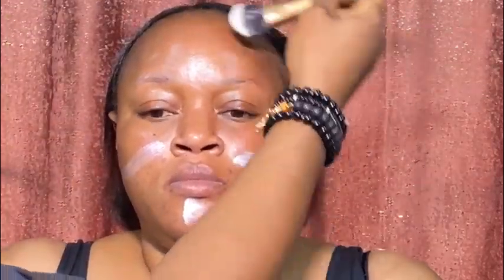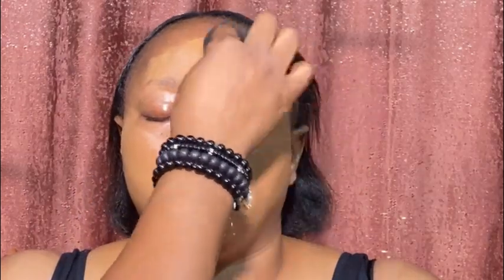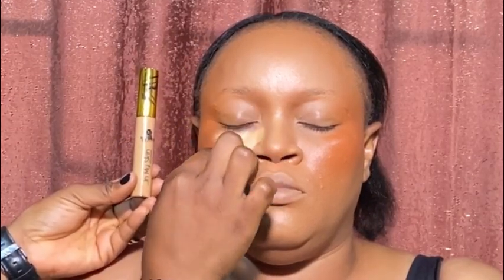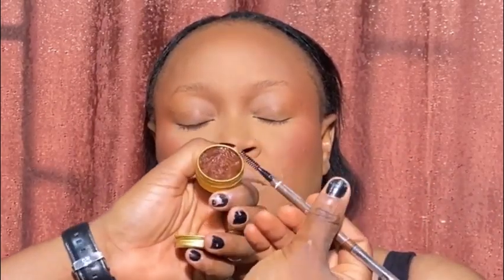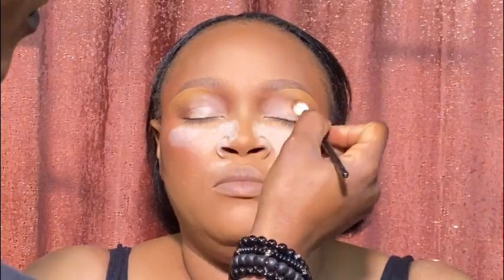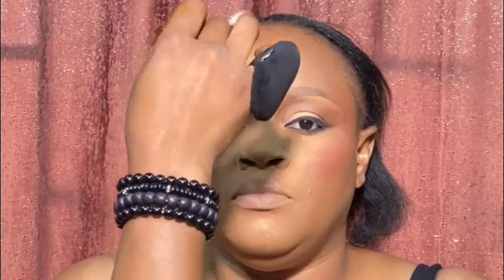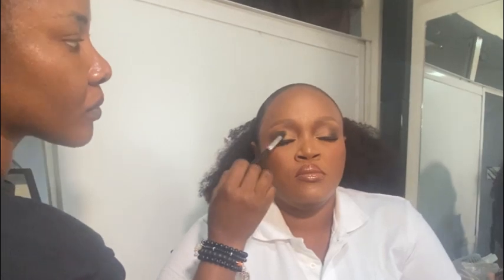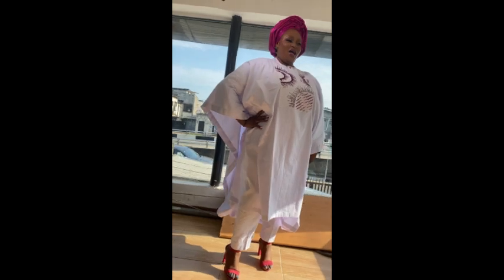CLIENT TRANSFORMATION // PHOTOSHOOT DAY WITH CLIENT LIADE